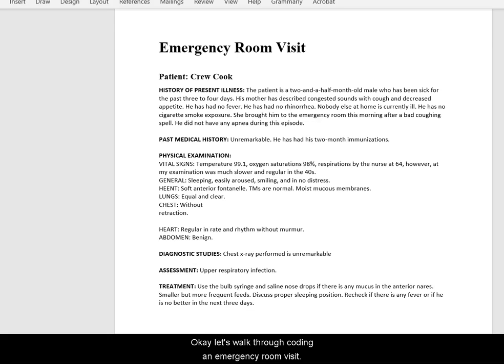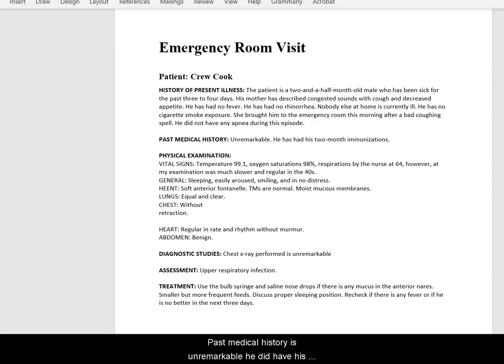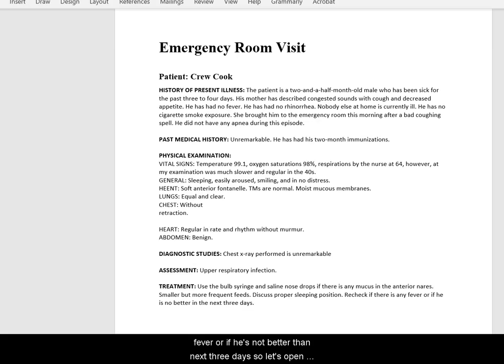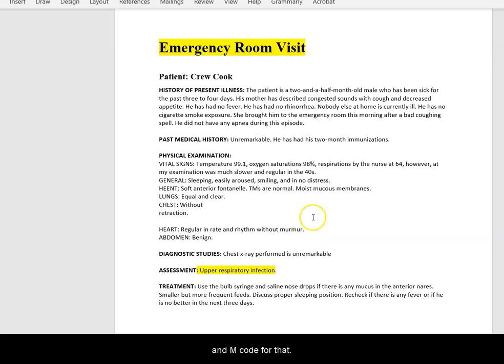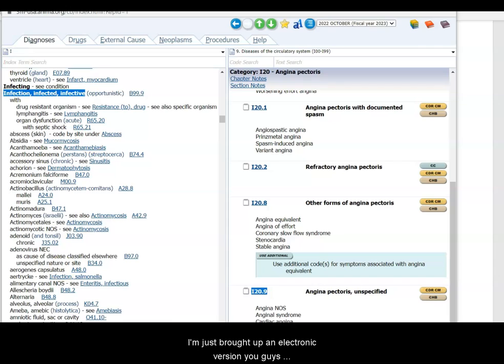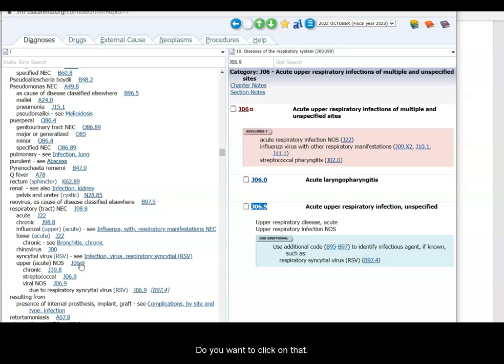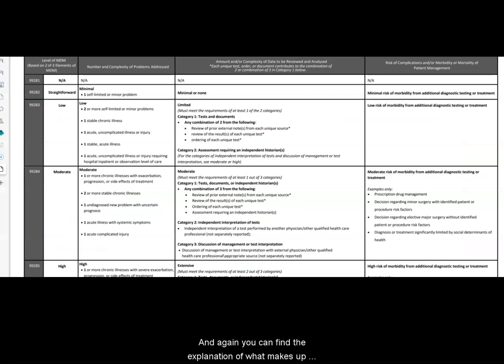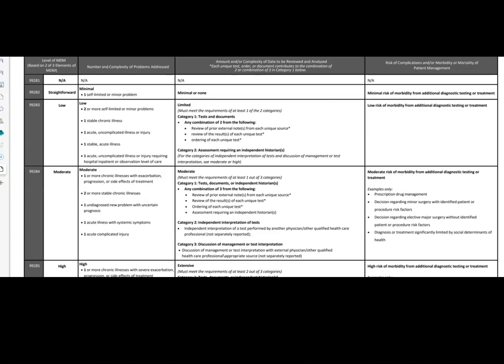How to code an Emergency Room visit for a patient with a URI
In this video I demonstrate how to assign an ICD-10-CM diagnosis code and a CPT Evaluation and Management Emergency Room Visit code to an Emergency Room Visit.